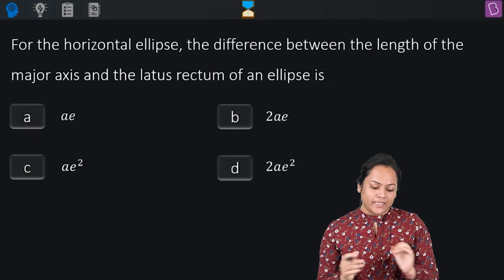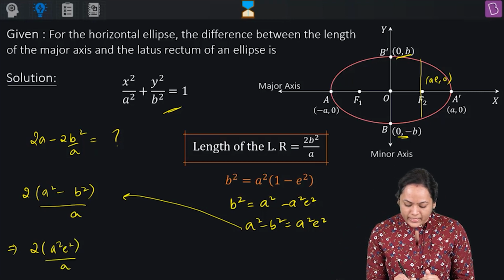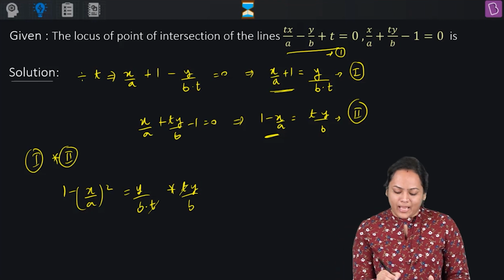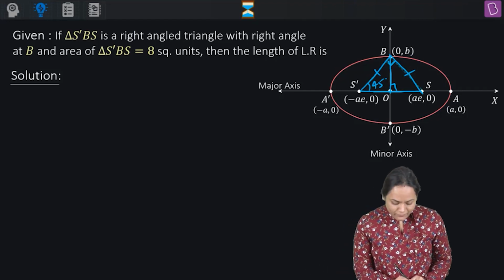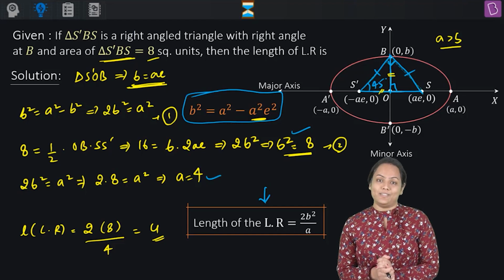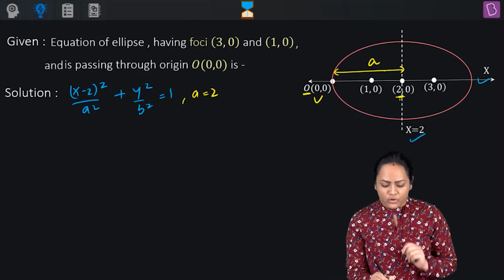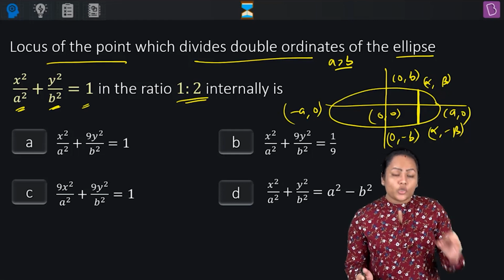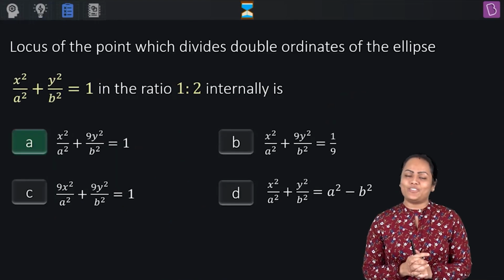Daily Quiz #26 | Class 11-12 & Repeaters | Maths | JEE | Nidhi Ma'am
Question 1. 00:00:00
Question 2. 00:03:36
Question 3. 00:06:54
Question 4. 00:12:49
Question 5. 00:17:40

The questions covered in this video focusses on:
- Calculating the length of the major axis and the latus rectum of a horizontal ellipse.
- Finding the locus of the point of intersection of the lines.
- Calculating the length of a latus rectum if the area of the triangle formed by the foci and one of the extremities of an ellipse is given.
- Finding the equation of the ellipse that passes through origin with the given foci.
- Finding the locus of the point which divides double ordinates of the ellipse in the given ratio.

The questions discussed cover a variety of concepts. One can solve these questions to get a thorough grip on the most commonly asked topics of Parabola concerning JEE Main/Advanced.